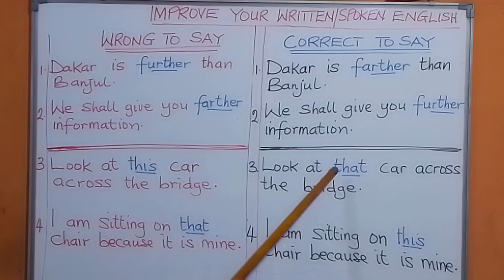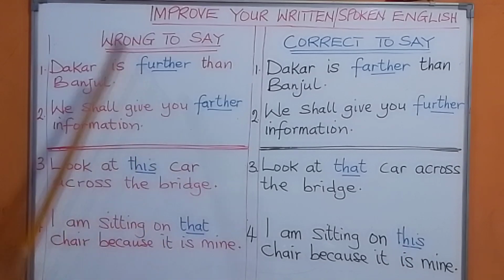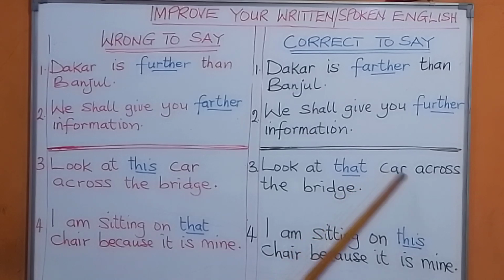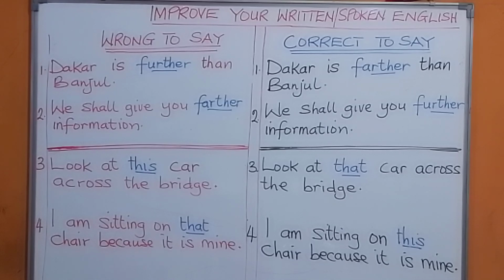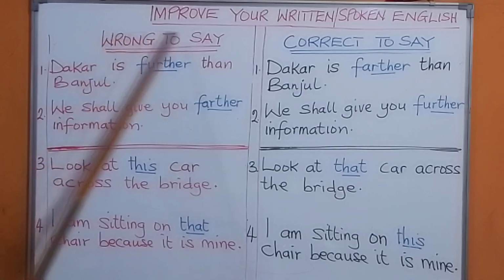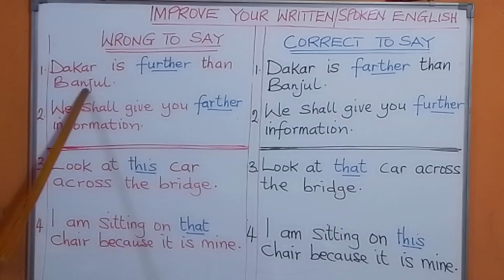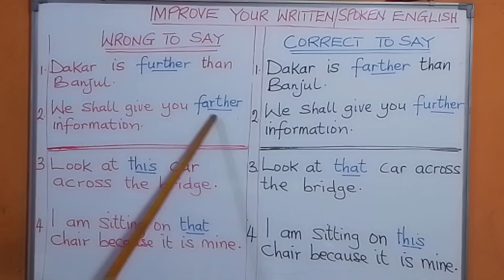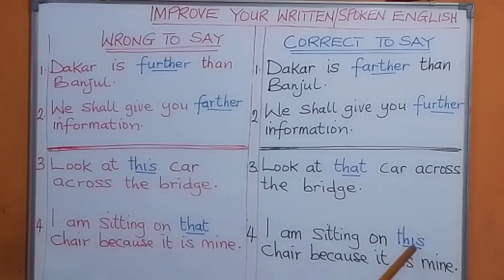WATCH YOUR LANGUAGE : CORRECT USE OF "farther/further" ; "this/that" IN ENGLISH GRAMMAR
LEARN HOW TO USE ENGLISH WORDS ARIGHT : MIND YOUR SPOKEN AND WRITTEN ENGLISH